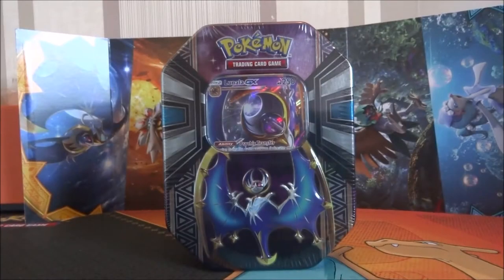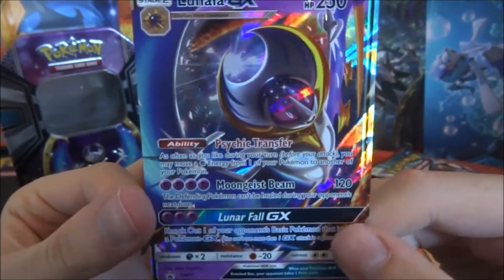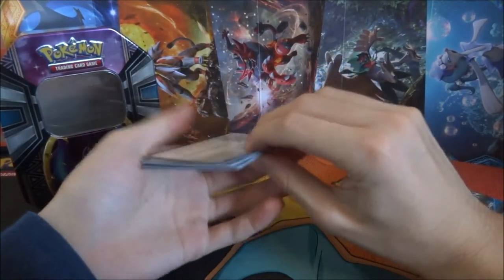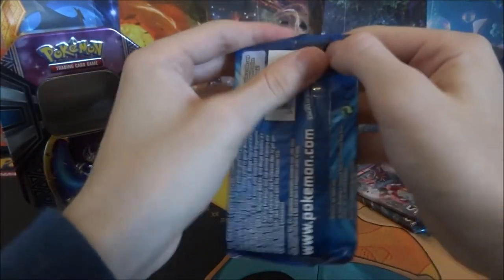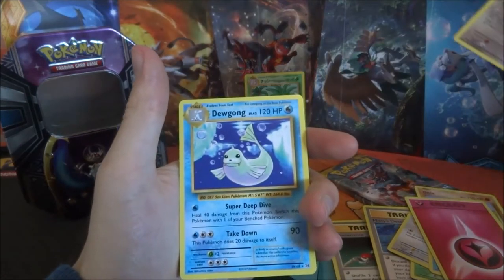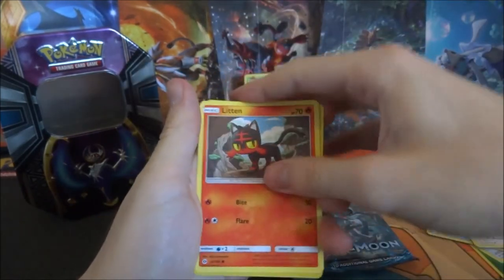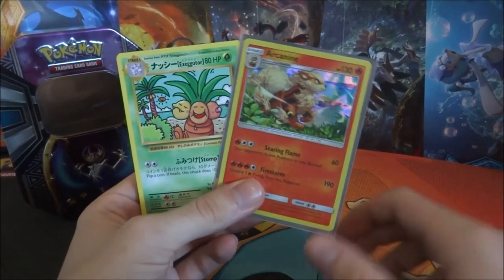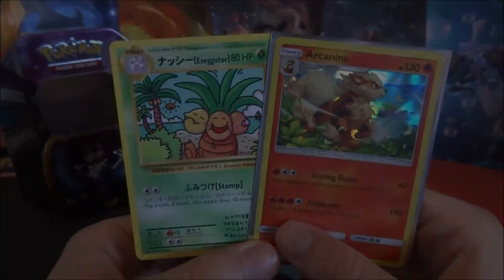Lunala GX Tin Opening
In this video I open the Lunala GX Tin

(What it says on the back of the Tin)

Legendary Power: Pokémon-GX!

Capture the newly discovered Pokémon of the Alola region! Harnes the sun steel fury of Solgaleo-GX, or uncover the moonlight mysteries of Lunala-GX  in the Pokémon Trading Card Game: Legends of Alola Tin! Each of these beautiful  tins contains all the astonishing power of a Legendary Pokémon-GX-a power that's new to the Pokémon TCG!

Inside this tin, you'll find:
• 1 of 2 foil Pokémon-GX cards: Solgaleo-GX or Lunala-GX !
• 4 Pokémon TCG booster packs
• A code card to unlock a Playable deck in the Pokémon Trading

Card Game Online!